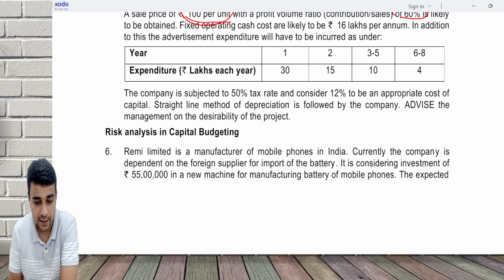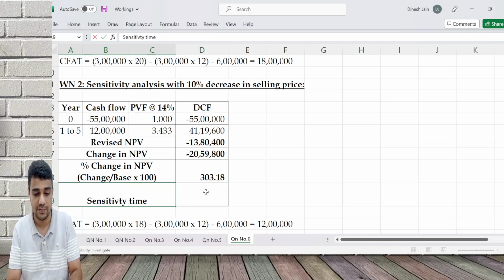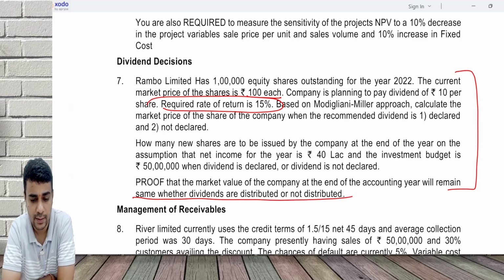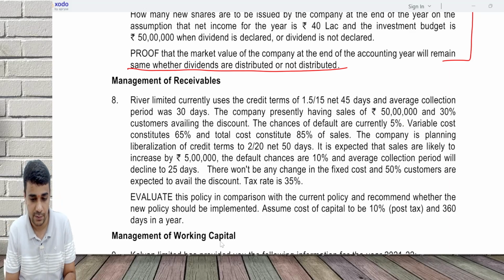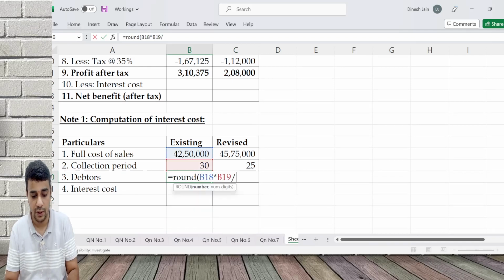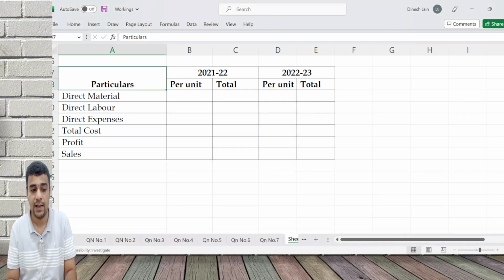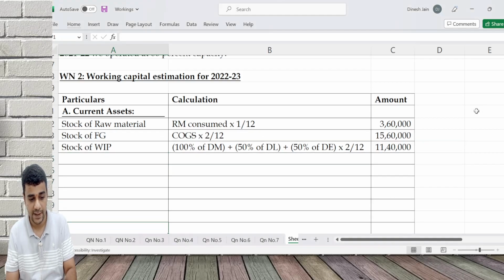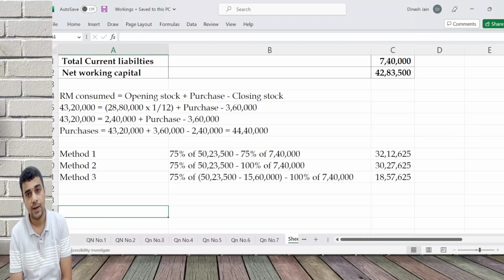CA Inter - FM - May 2023 RTP (Question No.6 to 9)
Question No.6 00:00:01
Question No.7 00:17:27
Question No.8 00:27:06
Question No.9 00:42:35